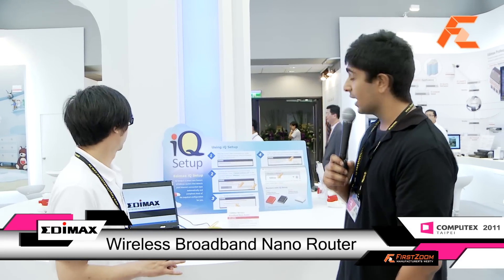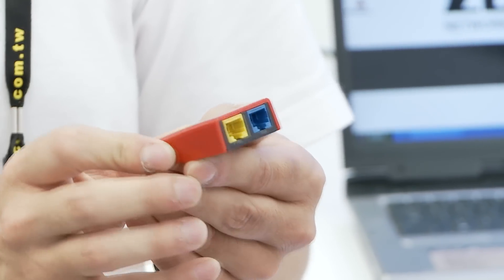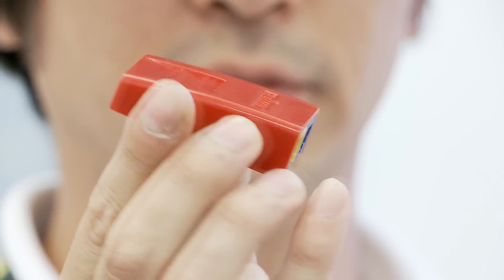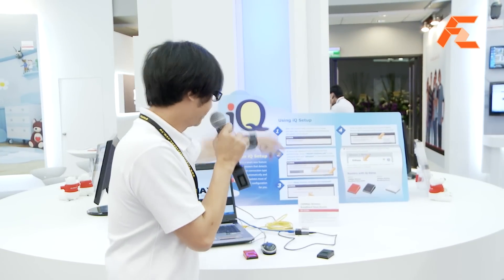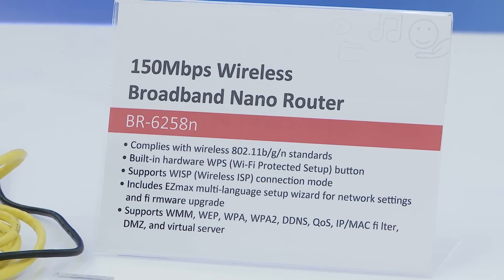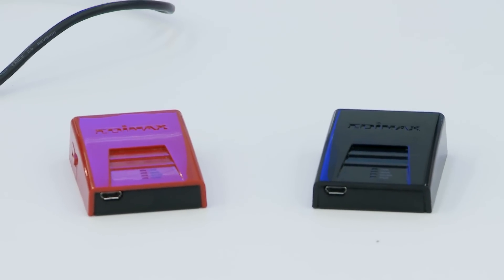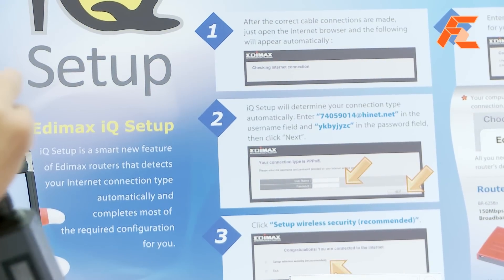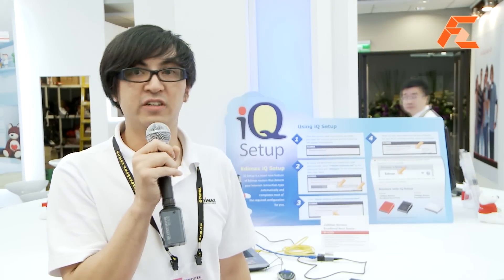EDIMAX Nano wireless router for travelling @ Computex 2011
The EDIMAX Nano wireless router has a LAN port and Wan port giving all your devices wireless connectivity easily. It's great for those people on the move, who only have one access point and many devices. It is one of the smallest and most useful routers I have seen for a long time. It also has a special access point for the IQ Setup wizard software that connects your connection type and does all the setup options automatically.